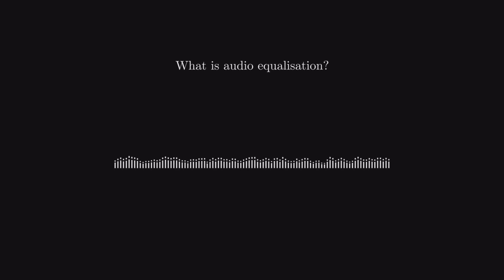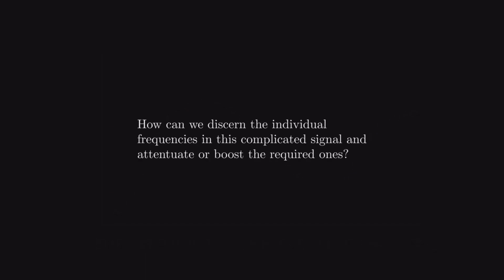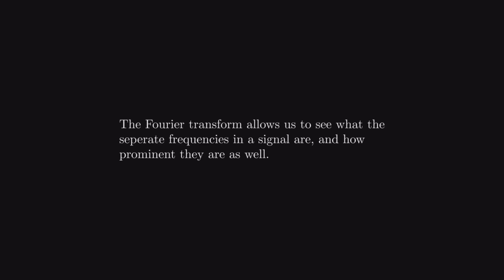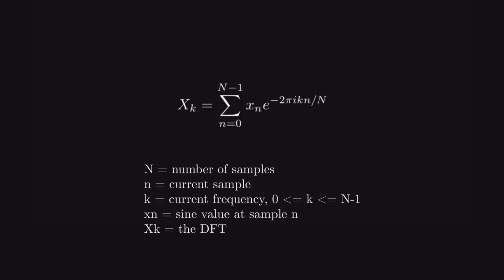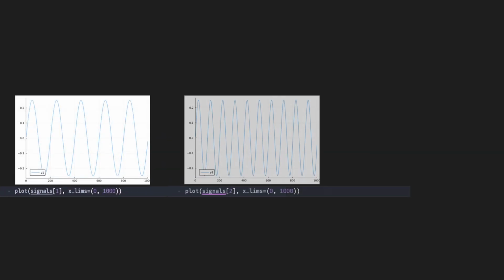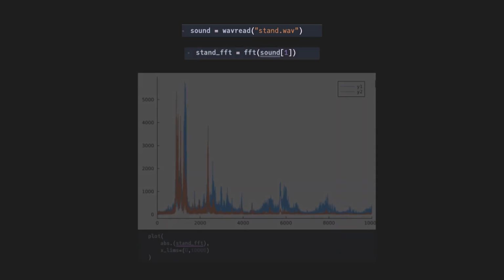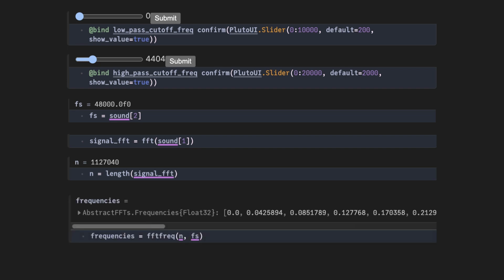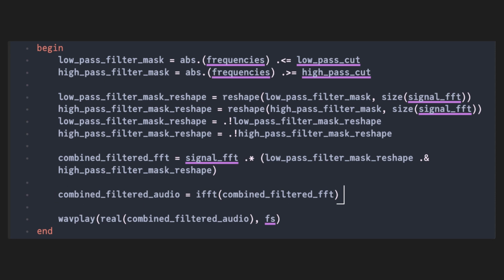Audio equalisation with fast Fourier transforms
Signal processing class presentation thing